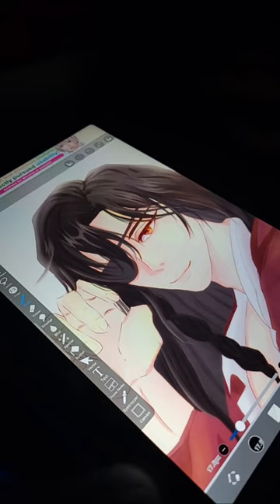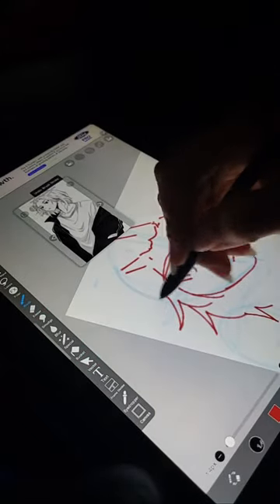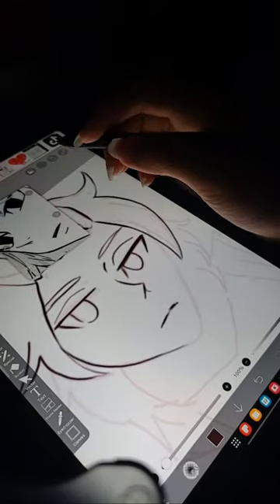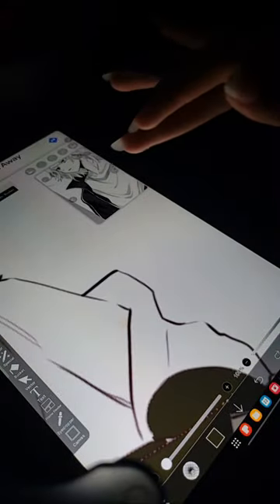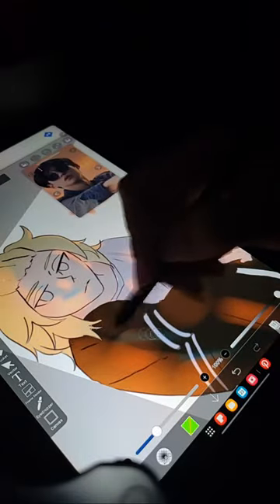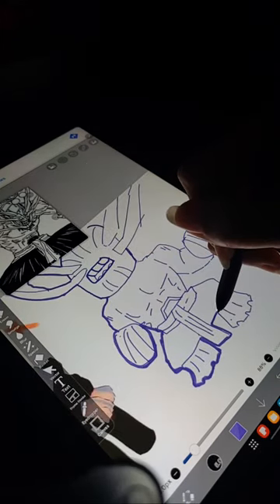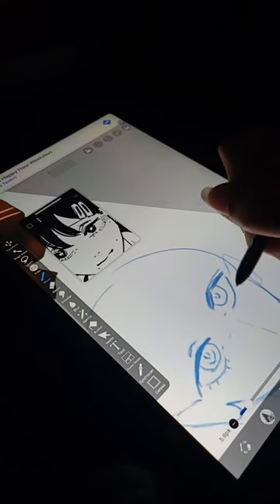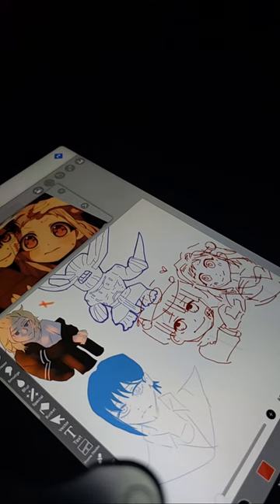digital doodling | happy friday | drawing anime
how to draw gojo
how to draw kobeni
how to draw Mikey
how to draw hanako
how to draw nene

how to use ibis paint